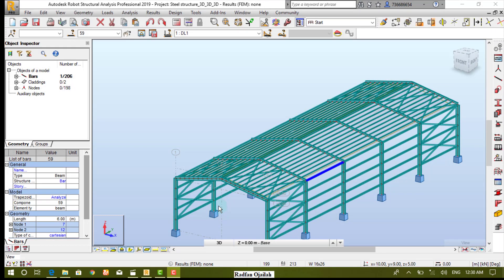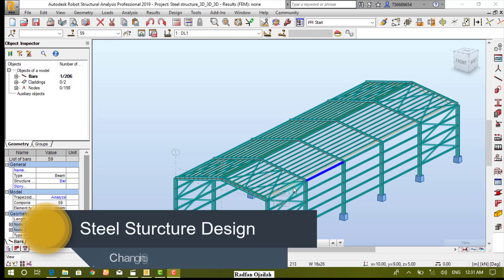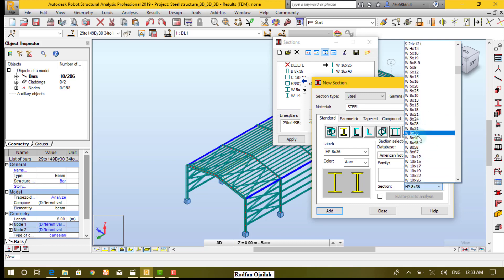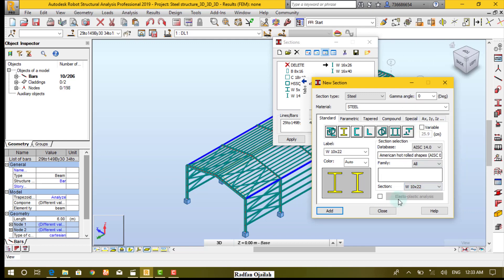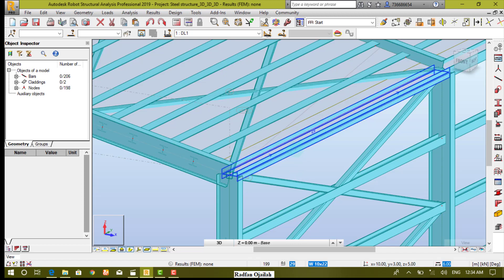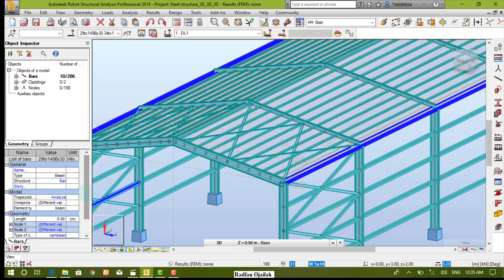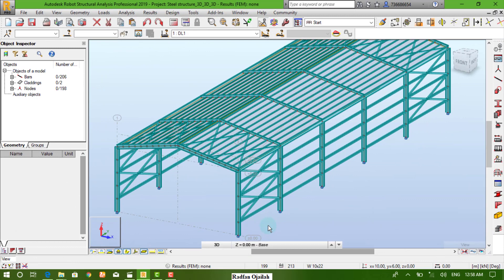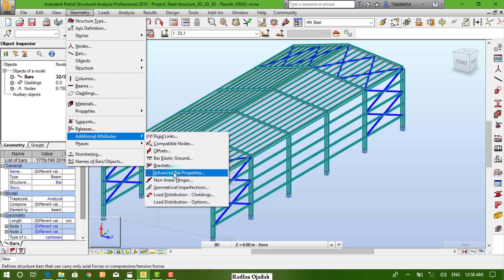Steel Structure using Robot part01 vid04 Changing Sections, Setting Braces as Truss Bars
This video is a continuation to steel structure design series in which I will assign new sections to existing members/bars/beams, then I will show you how to make braces act like truss members. In other words, braces will be set to carry only axial force, that is tension and compression, with the ability to make it compression only. This video is introduced to you by Radfan Ojailah

Radfan Ojailah
ردفان عجيلة